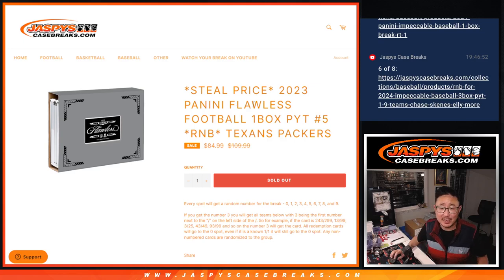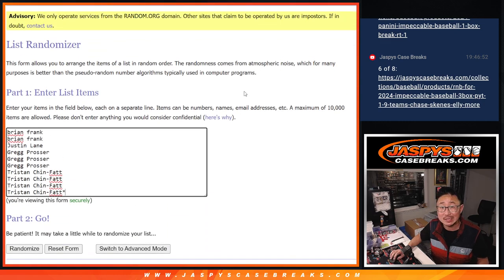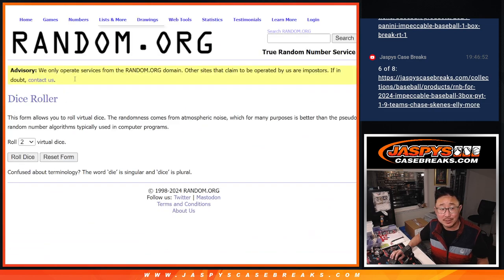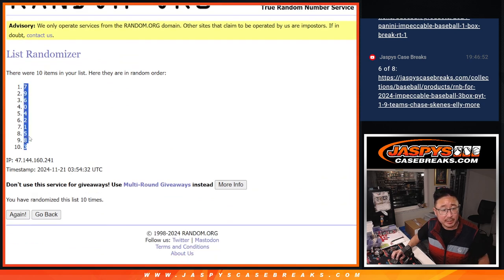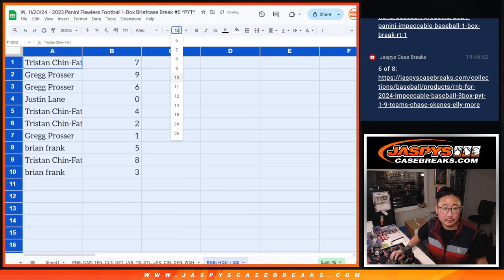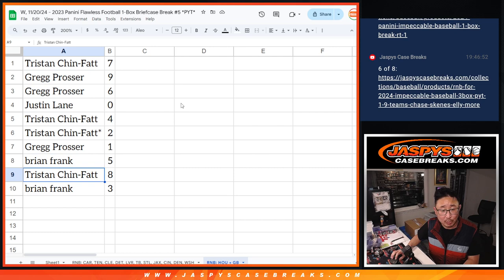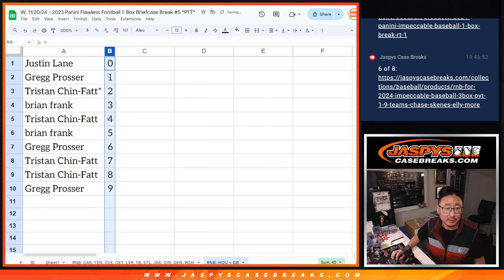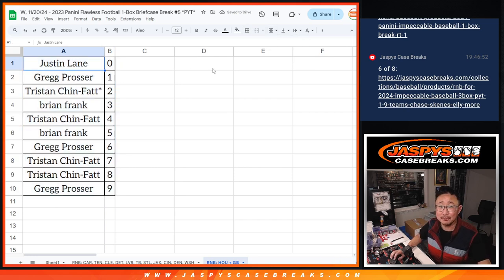RNB: HOU + GB - W, 11/20/24 - 2023 Panini Flawless Football 1-Box Briefcase Break #5 *PYT*